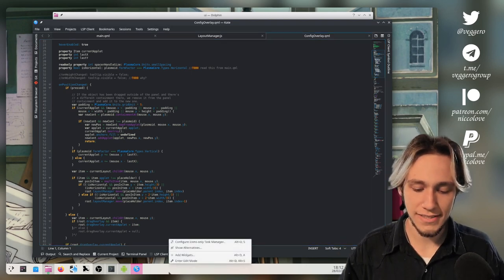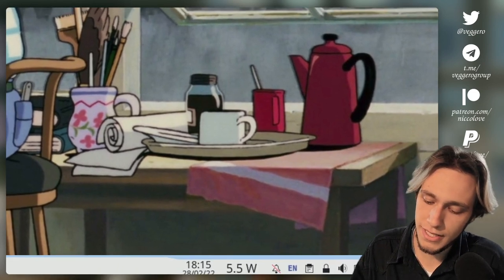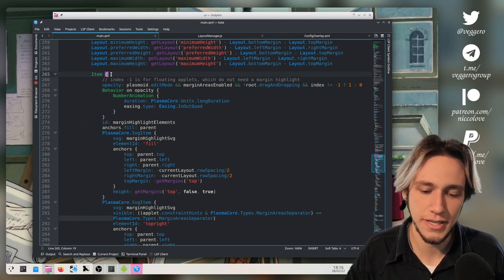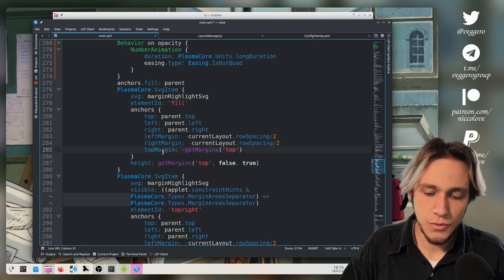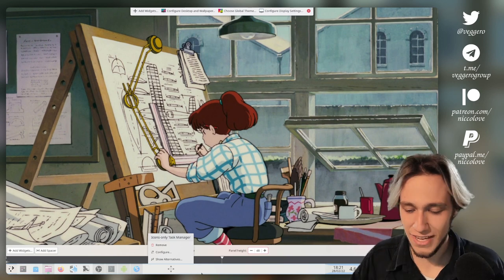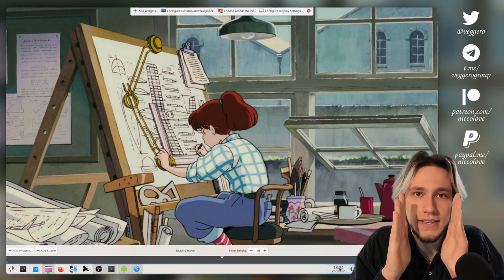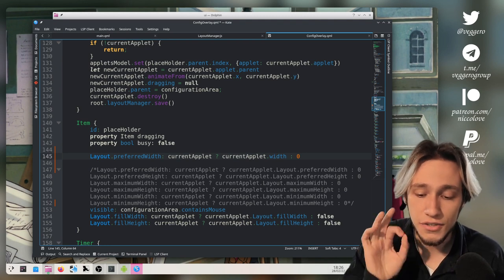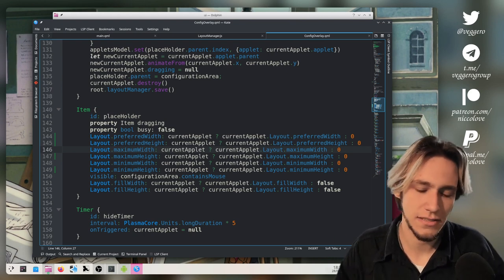KDE Panel Code Is GONE! (DEVLOG)